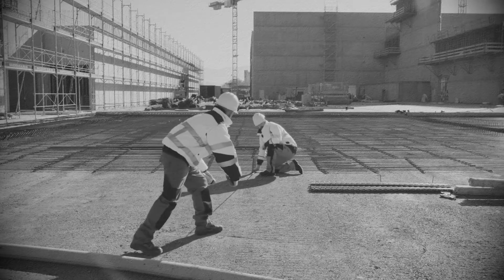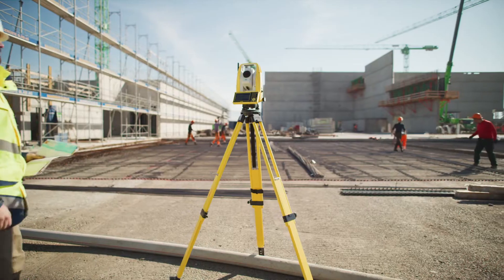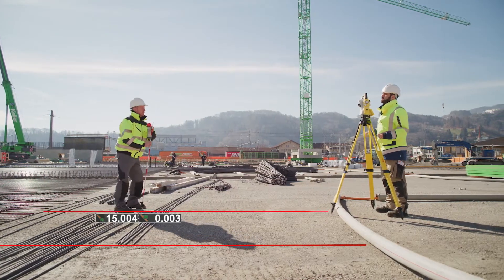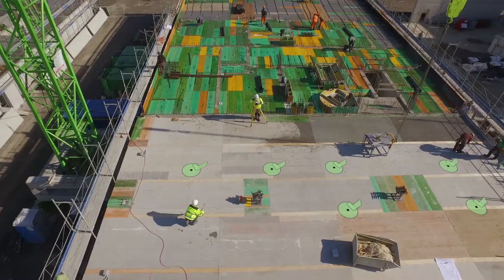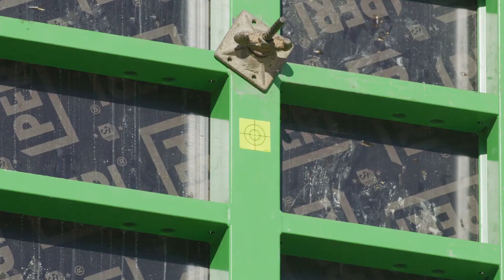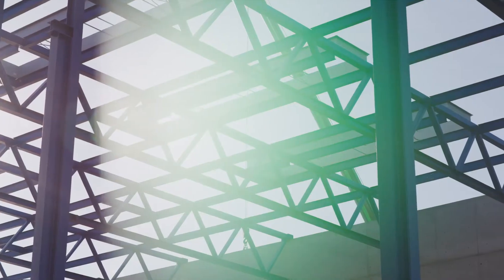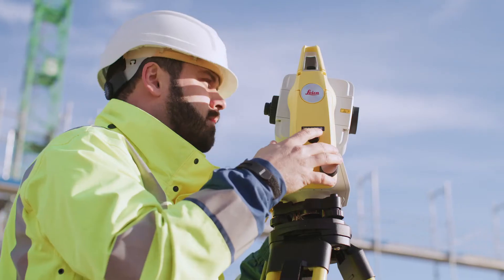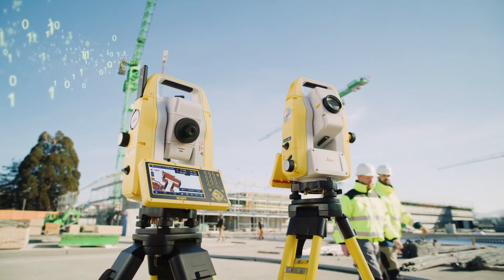Leica iCON iCB70 - Color Touchscreen Total Station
The Leica iCON iCB70 Total Station makes you layout more points per day on your construction project with either prism or reflectorless measurements. Featuring mobile data capability, the Leica Total Station iCB70 lets you transfer construction data between the office and the instrument directly, keeping your project progress and plans constantly up to date, assuring that you do not miss any changes in design. Facilitating the move from conventional analogue layout methods to modern digital workflows, the iCB70 helps you to achieve the productivity and accuracies demanded by the building construction industry.